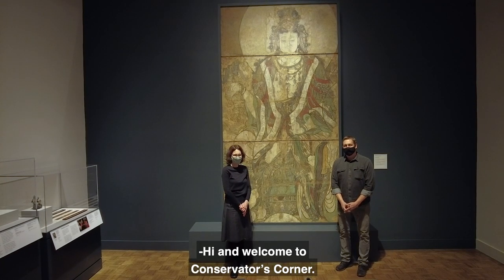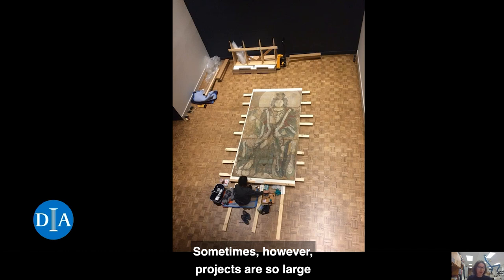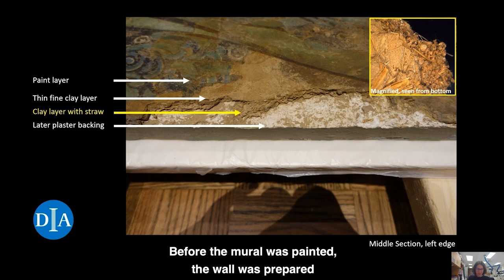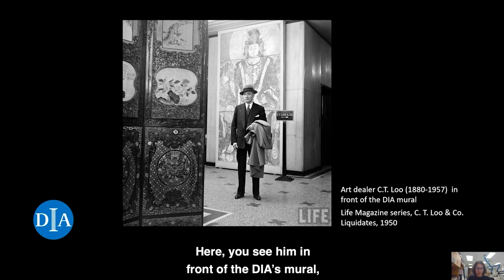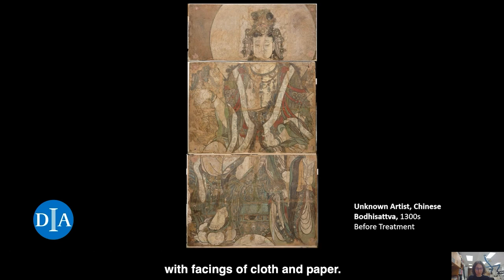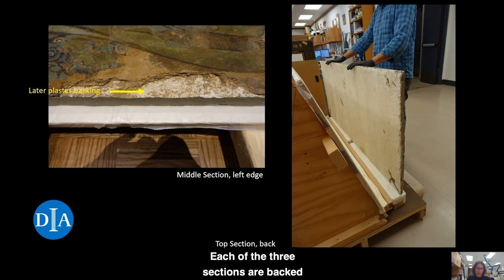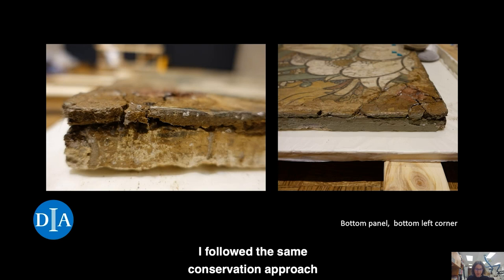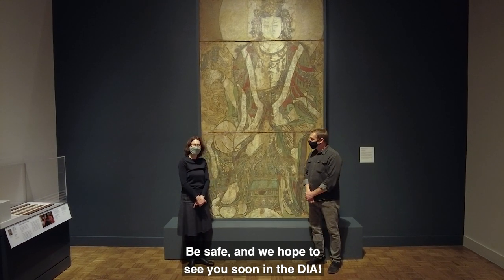Conservator's Corner: Ellen Hanspach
Conservator's Corner is a new series devoted to exploring the care and research of the Detroit Institute of Art's collection. Ellen Hanspach, Conservator of Paintings, discusses the making of a Chinese mural depicting a Bodhisattva and the preparation needed for its installation in the Buddhist Art Gallery. At the DIA, we have conservation labs devoted to the care of paintings, objects, paper, and textiles. To aid in the research of our collection, we also have a conservation scientist and an imaging specialist, a mount maker, a paper care specialist and assistant. Each video will explore a treatment executed by our conservators, a research technique, or other conservation-related project.